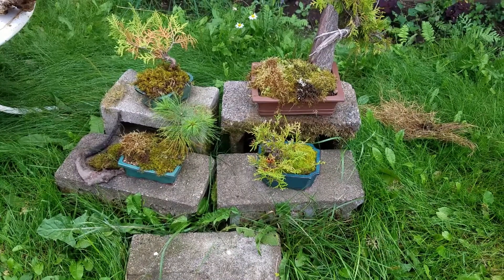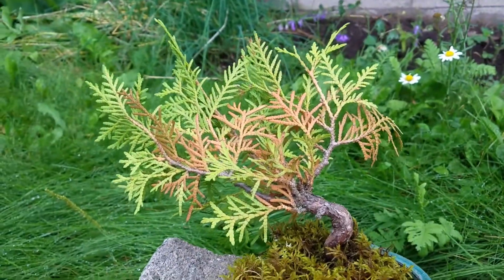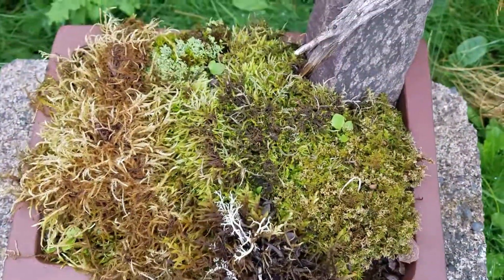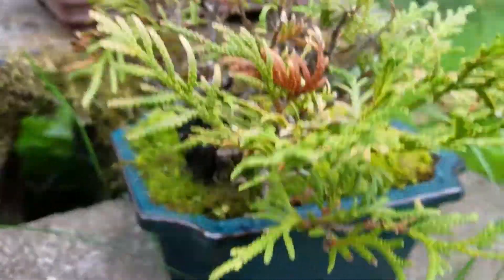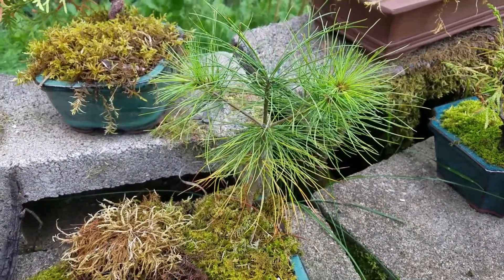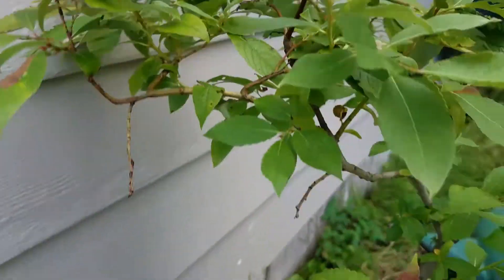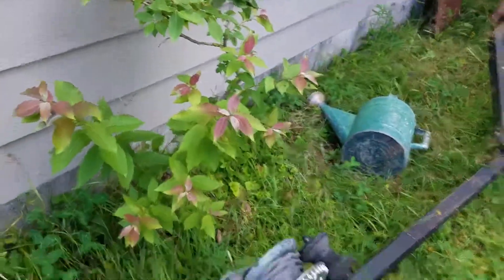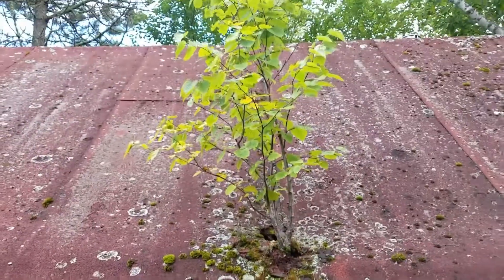Bonsai Summer Growth And Future Plans!!!